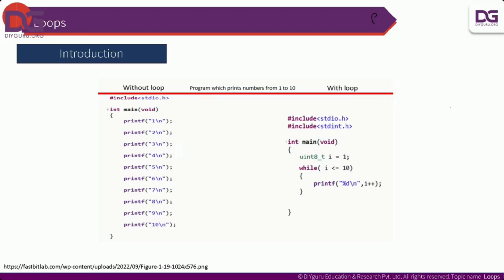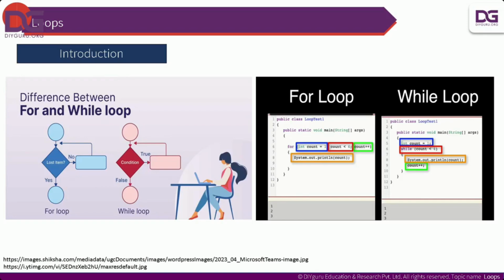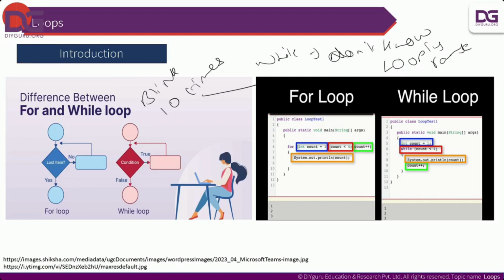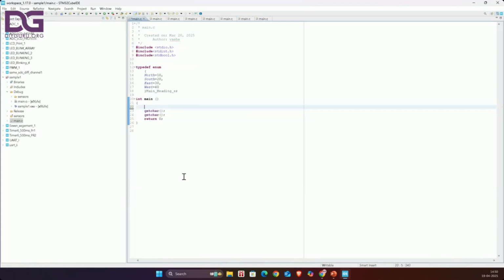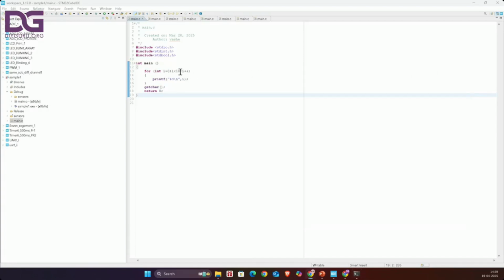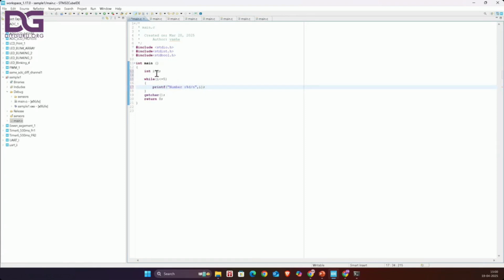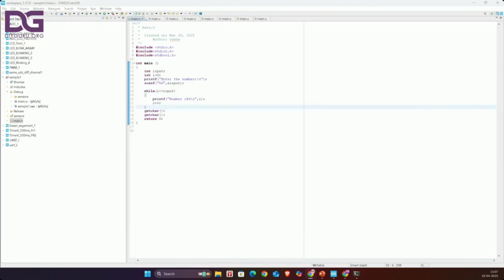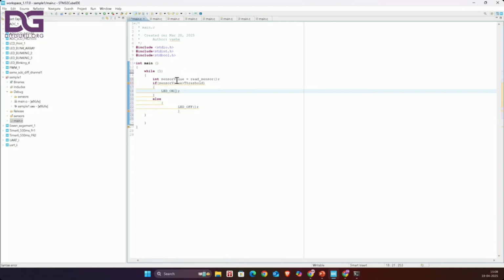Embedded C Loops Tutorial: For Loops vs. Infinite While Loops Explained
When developing firmware for microcontrollers like the STM32, writing repeating instructions manually wastes critical flash memory. In this tutorial, we break down the execution logic of C loops. You will learn how to automate finite tasks using for loops, create non-blocking execution rules with prefix vs. postfix modifiers, and implement infinite while(1) loops to keep automated sensor tracking scripts running indefinitely.

Chapter Timestamps
00:00 - Introduction to Loops & Instruction Reduction
00:27 - The Core Problem: Why Repetitive Command Writing Fails
01:05 - Breaking Down For Loop Syntax & Condition Parameters
01:42 - Iteration Nuances: Post-Increment (i++) vs. Pre-Increment (++i)
02:18 - Coding a Finite Number Counter in STM32 CubeIDE
02:55 - Introduction to the Infinite While Loop (while(1))
03:32 - Microcontroller Execution: Why Code Cannot Be Allowed to Terminate
04:05 - Building an Automated Sensor Threshold Application
04:42 - Troubleshooting Single-Pass Fall-Through Software Logic Error
05:18 - Live Simulation: Infinite LED Automation Tracing
05:54 - Summary & Key Loop Selection Checklist